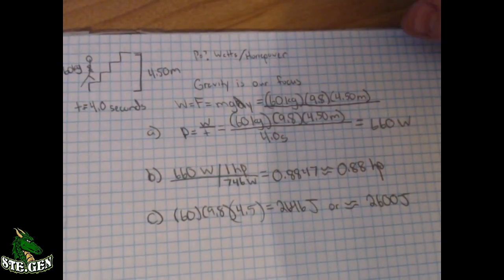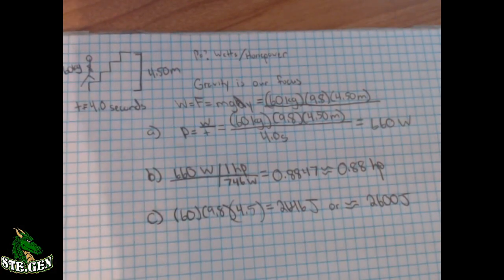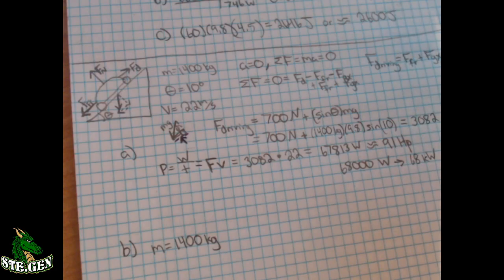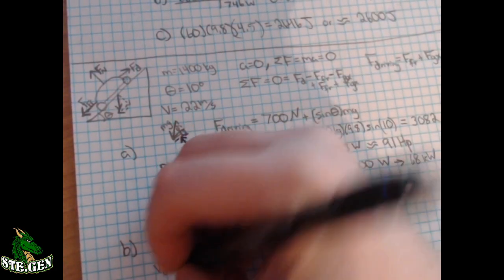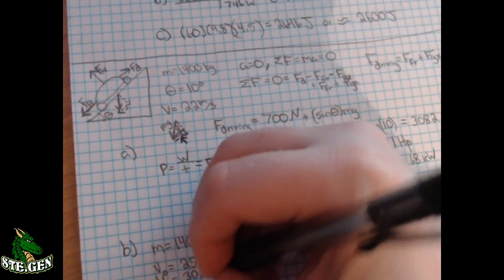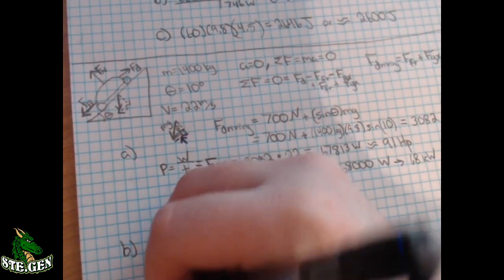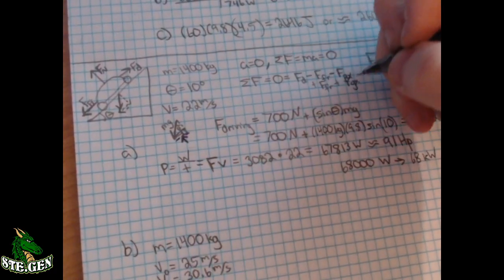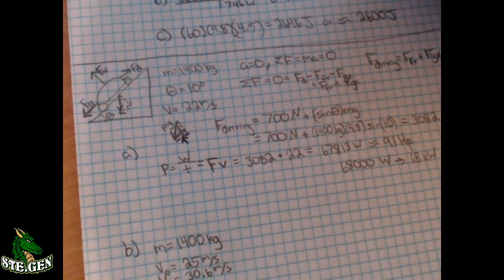Work and Power Example Problems